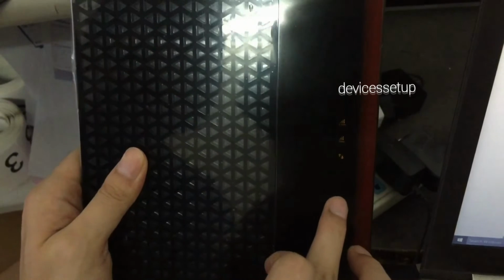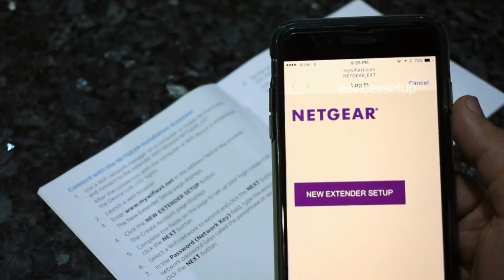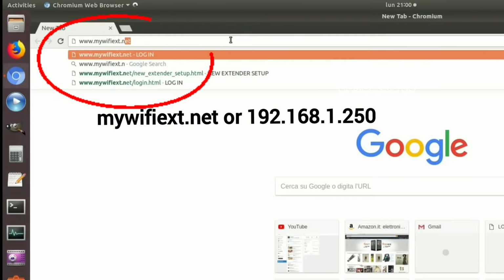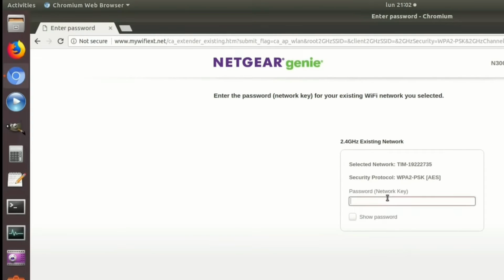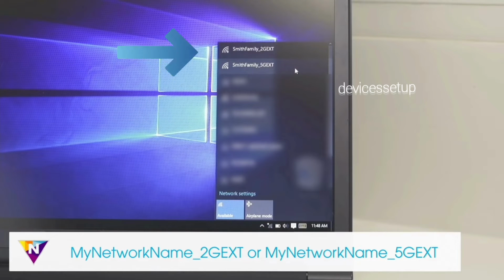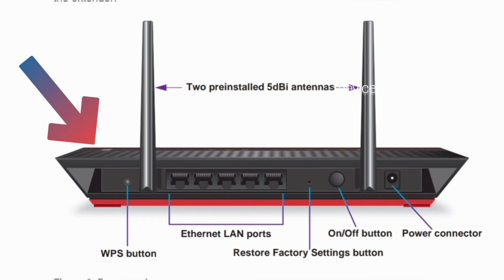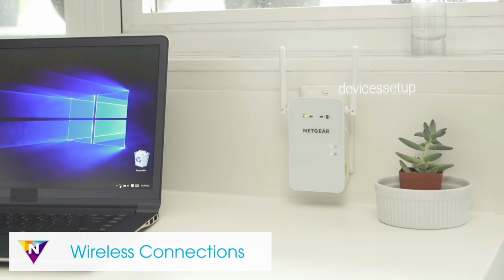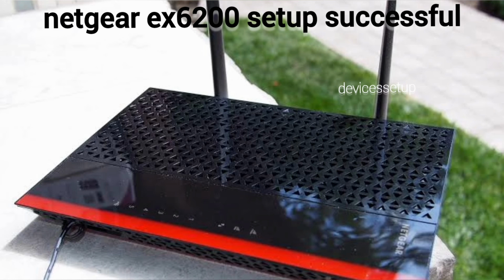NETGEAR EX6200 AC1200 EXTENDER SETUP | EX6200 BROWSER & WPS SETUP | DEVICESSETUP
To start with netgear ex6200 ac1200 extender setup first plug the extender in the same room as your router. Now connect to netgear_ext network name in your wifi list and open a browser and type mywifiext.net or 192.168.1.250. It will take to new extender setup page. You can also set it up via wps as well. Follow the netgear ex6200 setup guide given in the above video for step by step guidance. I hope you found this video helpful.

Topics covered-

IMPORTANT:- While trying to access mywifiext.net make sure you don't end up on scamming websites on google. When you type mywifiext.net in the url or address the next thing that you should see on your screen is "new extender setup" window. In case you need any help with the extender we recommend you go on netgear official website the link is provided in the description.

On  @devicessetup  we help you resolve issues related to different devices and gadgets. We are highly experienced team of tech enthusiast. We love technology and are using our research and knowledge to help people around the world to resolve and diagnose problems with their gadgets without even stepping out of their homes. Do kindly support us